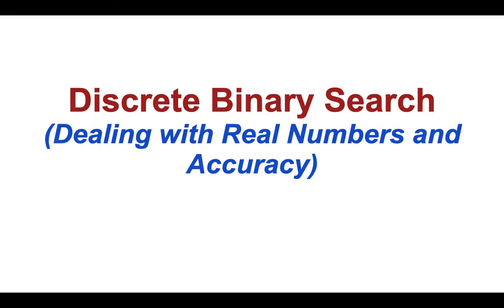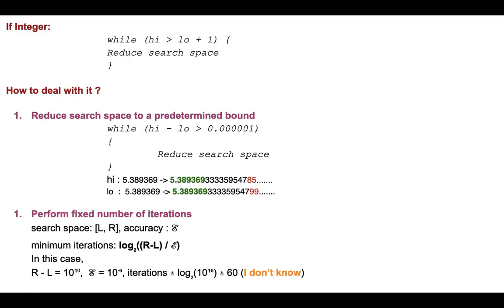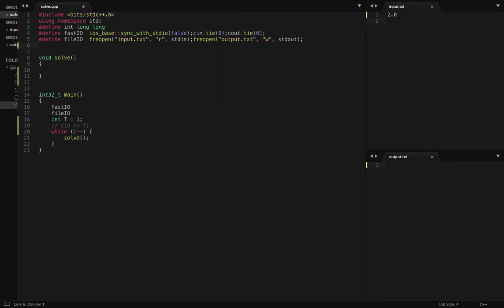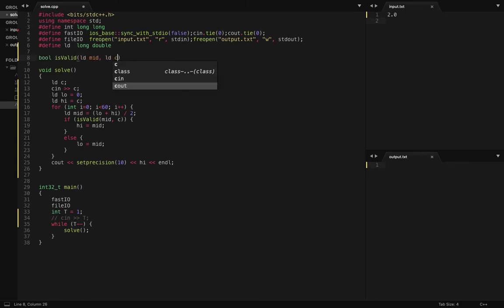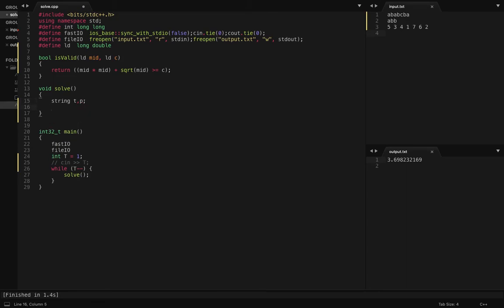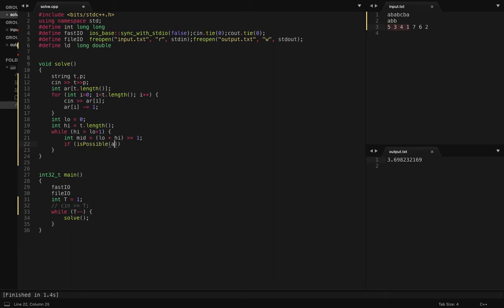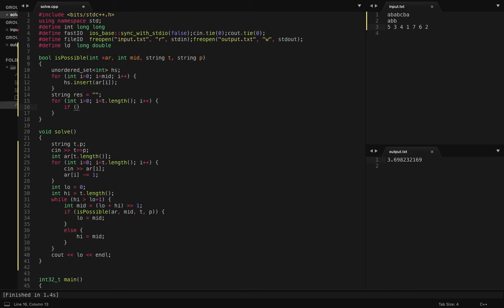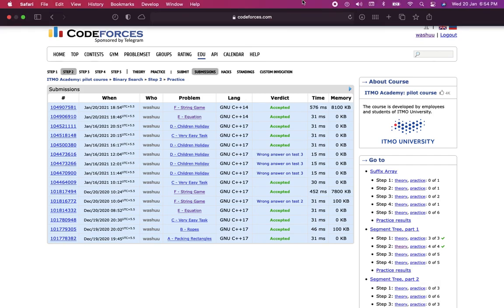Codeforces EDU Binary Search Step 2 E, F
Hey guys. Last time we learned about discrete binary search and solved problem C and D. But last time our search space and answers consisted of integers only. This time we are dealing with real numbers. Now why that's a problem in binary search ? Because real numbers can be infinitely close to each other.